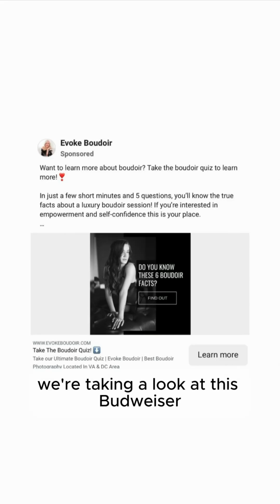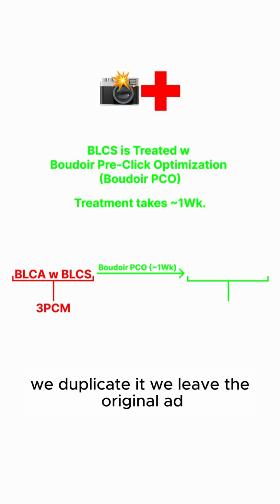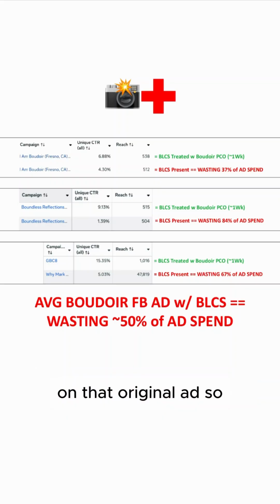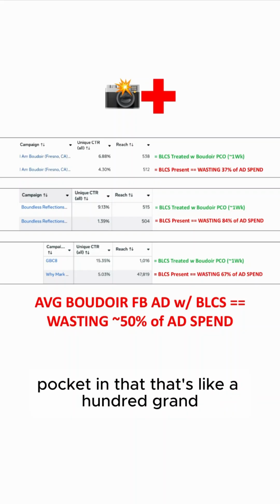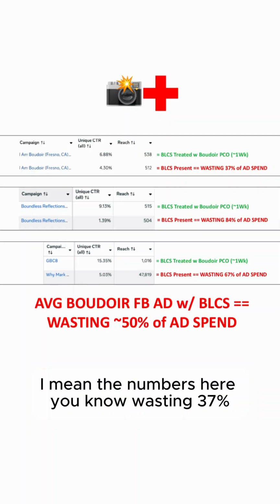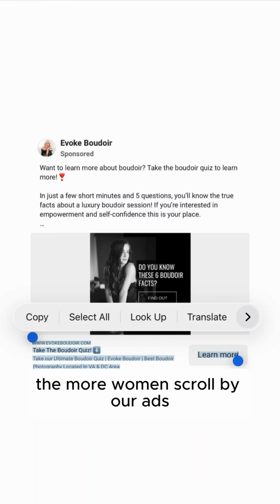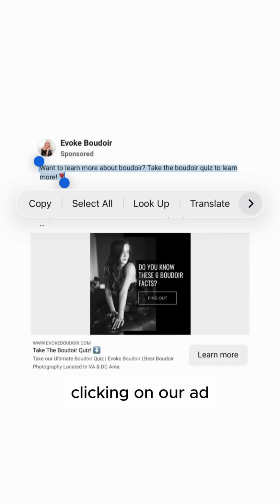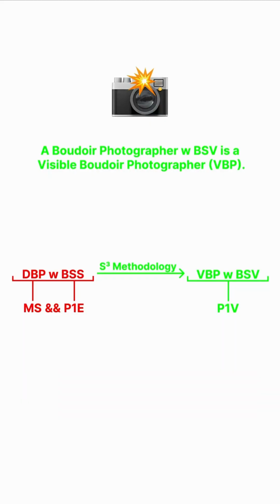The Alphanumeric Formula Turning Uncalibrated Campaigns into a Dominant Boudoir Advertiser (DBA)